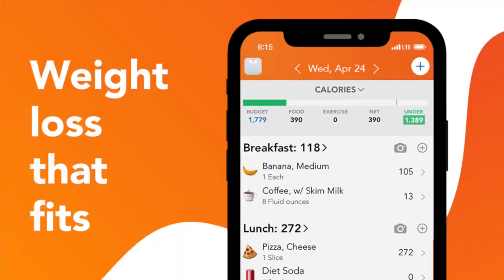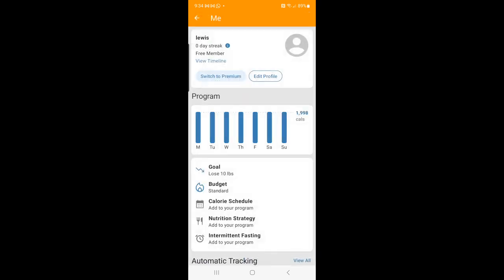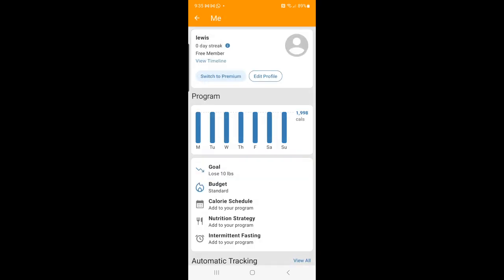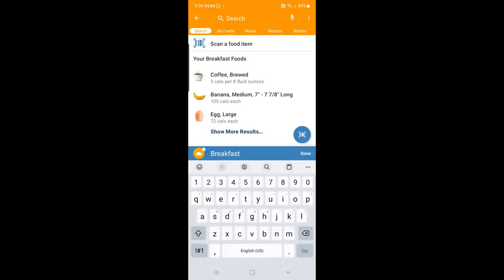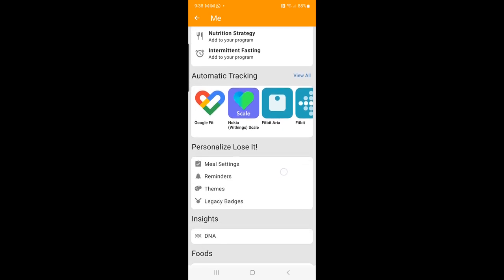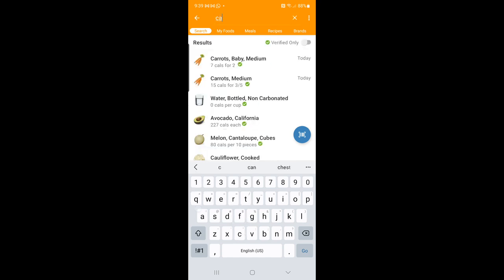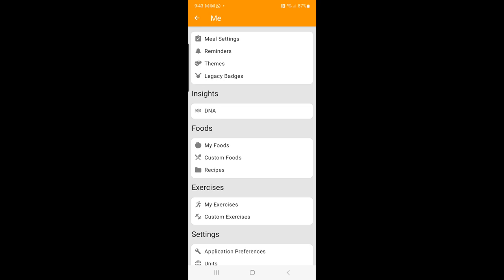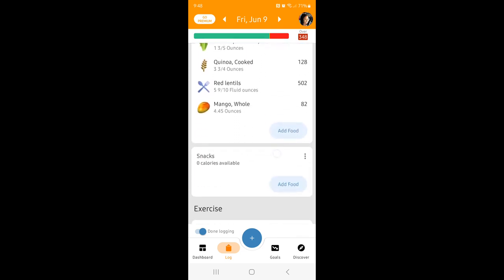Master Lose It! App for Diabetes Reversal Tips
Ready to transform your health? The Lose It! app offers an easy path to weight loss and diabetes management. Watch as Louis Spurtis takes you on a journey to better health.

Diabetes 180 is dedicated to empowering individuals with diabetes I, II, or prediabetes to take control of their health and thrive through transformative lifestyle changes. At Diabetes 180, our mission is to heal the world from diabetes by advocating the benefits of the low-fat whole-food plant-based vegan diet. Join us on this incredible journey as we guide you towards achieving the best A1-C results ever, while simultaneously shedding excess weight, restoring lost energy, and breaking free from harmful food addictions. Benefit from Lewis Bertus' extensive medical expertise and his wife's personal journey of overcoming diabetes through the power of a plant-based lifestyle. Together, let's embark on a transformative experience that will help you achieve your own Diabetes 180.

Key moments
00:00 Introduction to Lose It! App
01:20 Setting Weight Goals
02:48 Logging Meals
04:16 Recipe Entry
07:09 Tracking Progress
07:51 Reviewing Past Meals
08:32 Macronutrients Overview